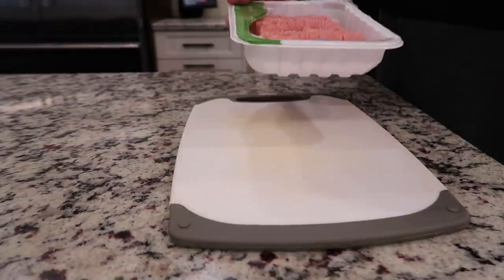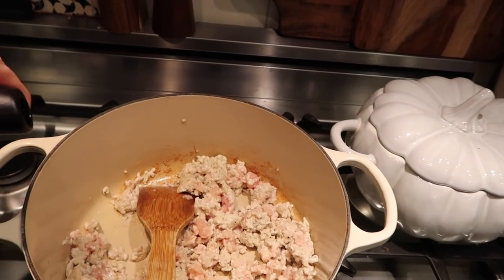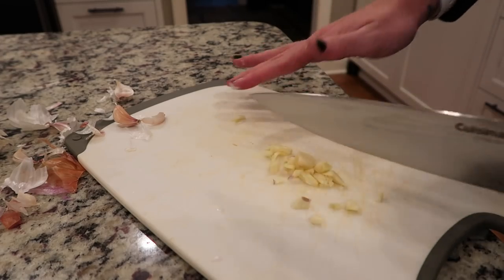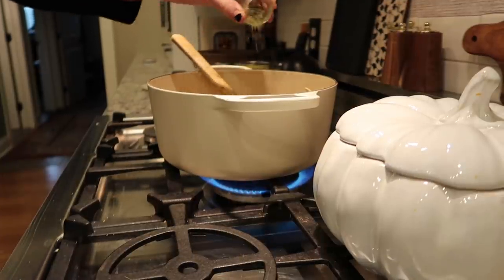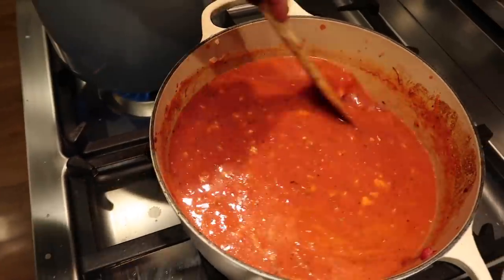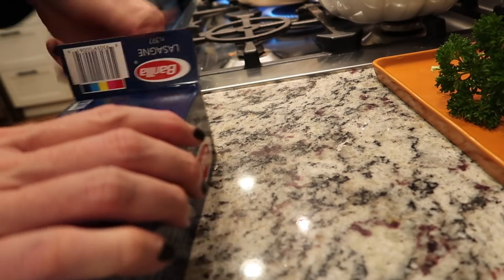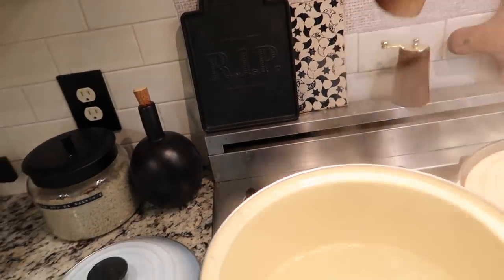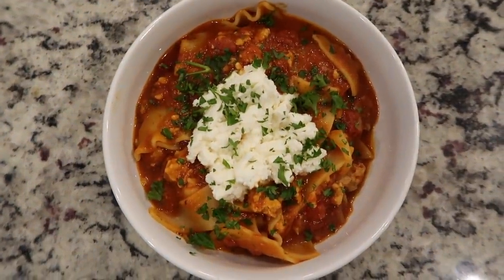Vlogtober #8: Soup Saturday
Ricotta Mixture:
Ricotta Cheese
Grated Parmesan
Fresh shredded Mozzarella
Garlic Powder

Please read all sizing measurements carefully.

Things Mentioned
BOOKS
The Witches of New York
Not a Happy Family
What’s Gabby Cooking
Apple Never Fall
How Far You’ve Come
All Along You Were Blooming
Make It Nice

TECH:Ipad Case
iPhone Case

Bread Maker
Bell Cluster
Apron Green
Apron Gray

Storage Baskets
Pantry Baskets
Basket Labels
Amber Bottles
Fellow Tea Kettle
Nespresso Pod Organizer
Tea Drawer Organizer